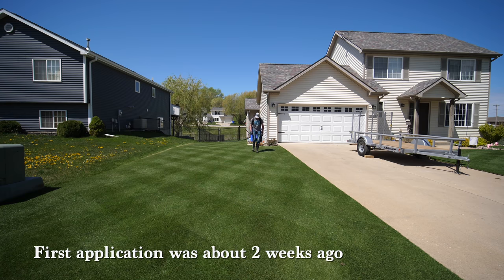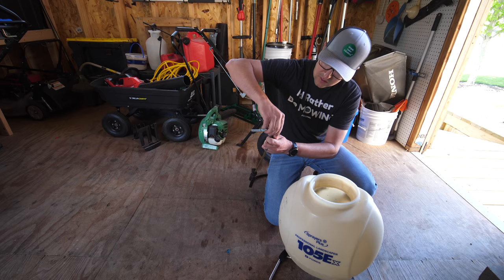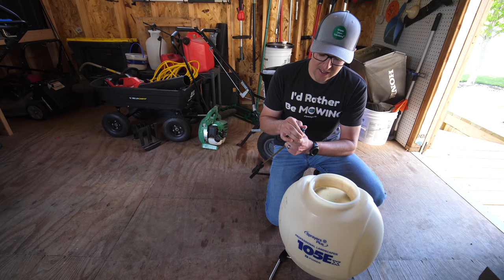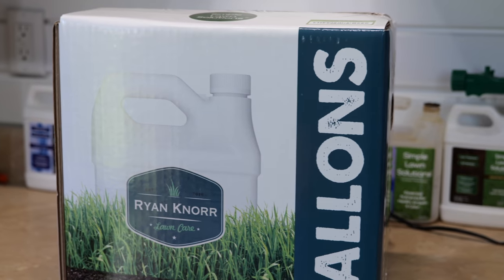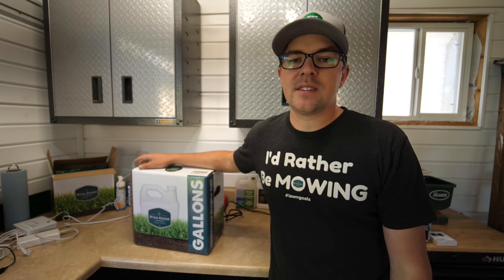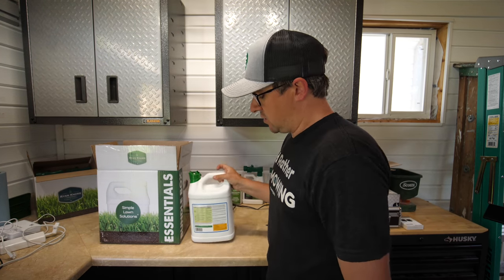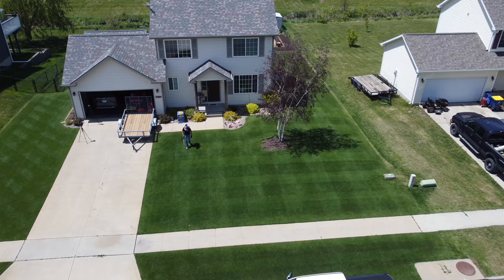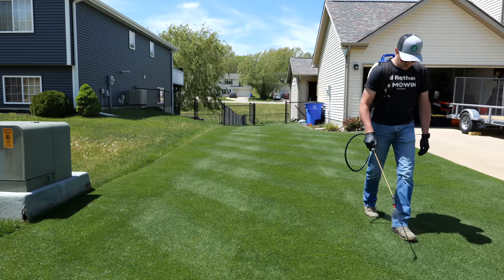The KEY To CONSISTENT GREEN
What's the key to keeping your lawn consistently green?

A spoon feeding program has been the key for me.  Smaller amounts of fertilizer more often helps me keep consistent color in the lawn as well as consistent growth that is manageable without surge growth. Today I test out a couple of tips in my sprayer and apply the 16-4-8 liquid fertilizer from Simple Lawn Solutions from the brand new Ryan Knorr Lawn Care Gallons Box!

In response to the Simple Lawn Solutions and Ryan Knorr Lawn Care “Lawn Essentials Box” ) many have asked for a bundle with larger sized bottles. The gallons box features 3 of of your favorite products in a larger size for easy refill of the smaller box, larger yards, or those who prefer to spray with a backpack and don't need hose end sprayers.

This box features 3 - 1 gallon bottles of liquid products (16-4-8, Lawn Energizer, Soil Hume) bundled together so you SAVE versus purchasing bottles separately.  Be sure to check out my Free Guide on how to use the Simple Lawn products in your lawn.

TEEJET Air Induction Spray Tip

Learn all about the Swardman Reel Mower!!